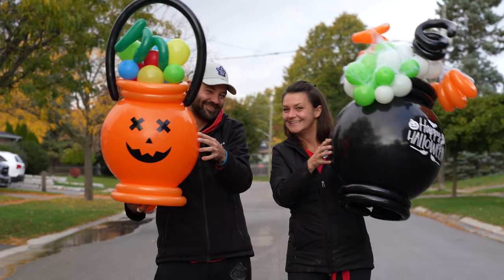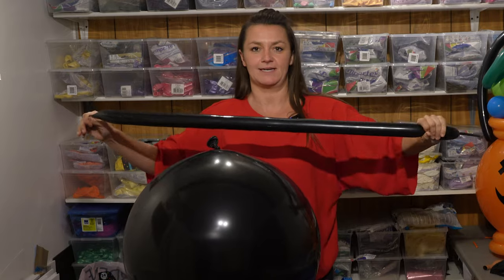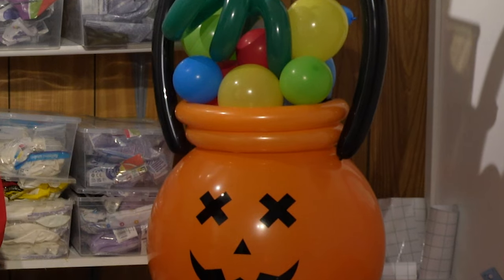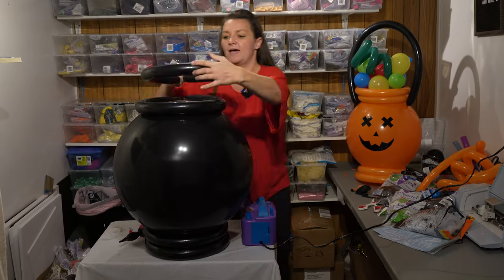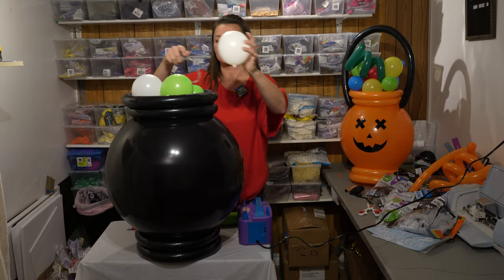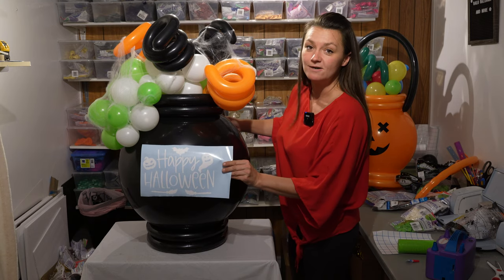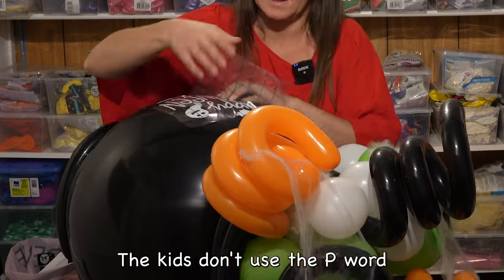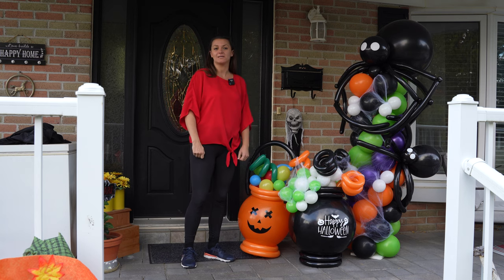How to Make a Halloween Balloon Cauldron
Follow along and make your own Halloween Cauldron or Trick-or-Treat Pumpkin out of balloons! This build is easy and looks great!